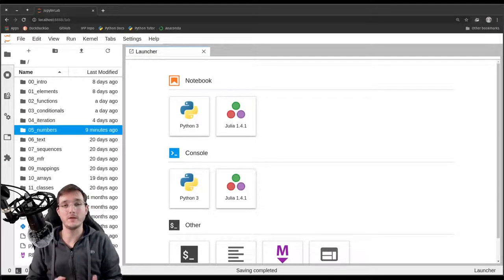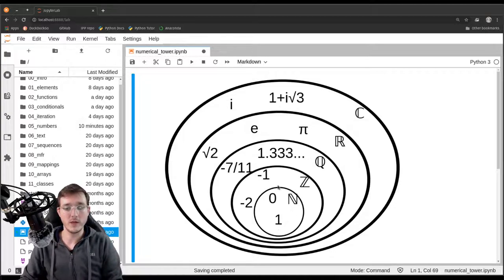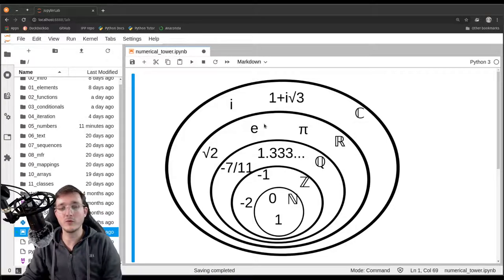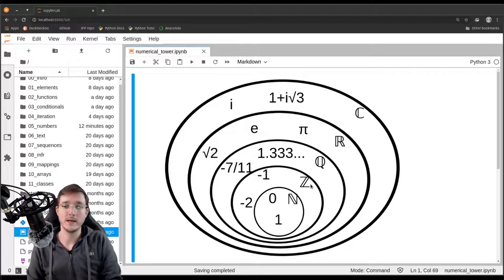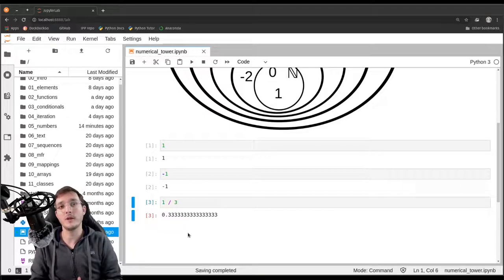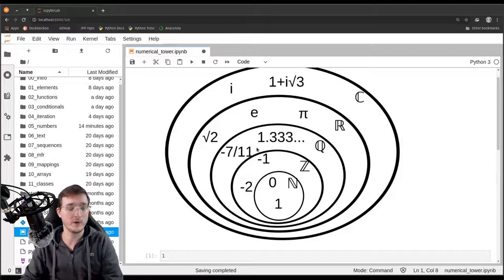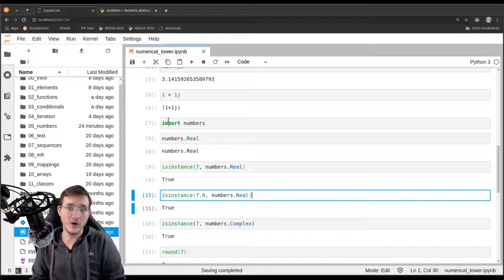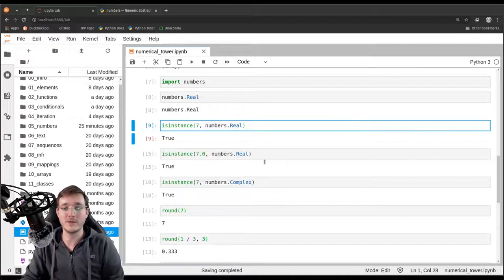Classifying numbers with the numeric tower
In this video, I explain what abstract base classes are with the example of the so-called numeric tower. That concept classifies concrete numeric data types (e.g., int's or float's). It is useful to understand the numeric tower as it makes us think in behaviors and hierarchies, a good basis before going into greater detail on object-orientation.

wa-vid-056